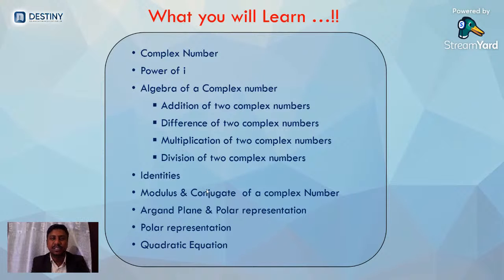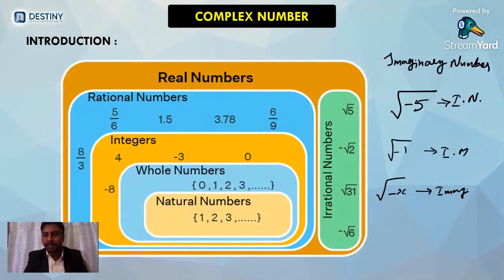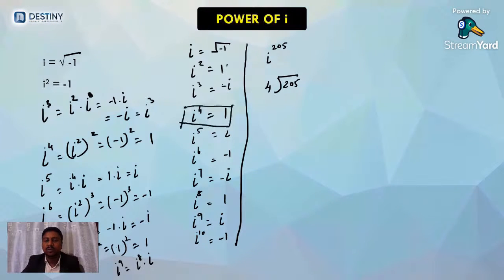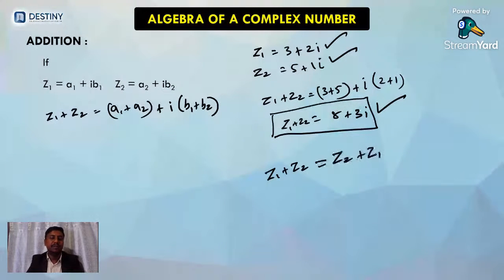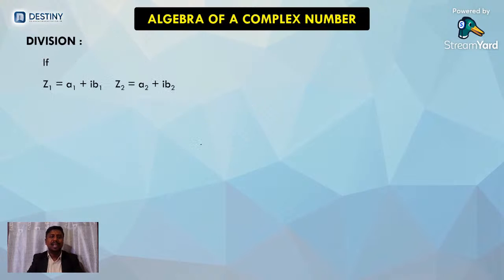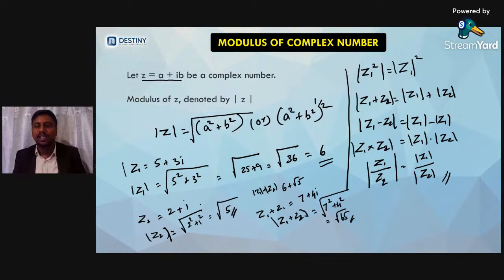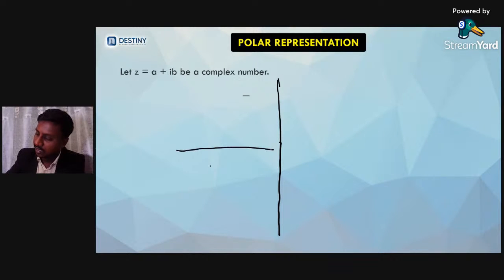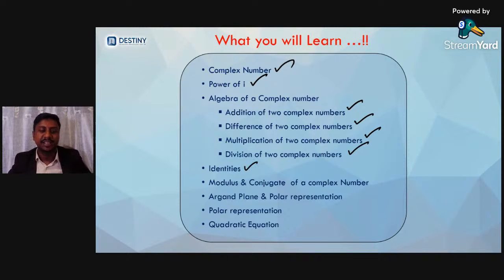Complex Numbers | Basics of Complex Numbers | Class 11 | JEE Maths 2022